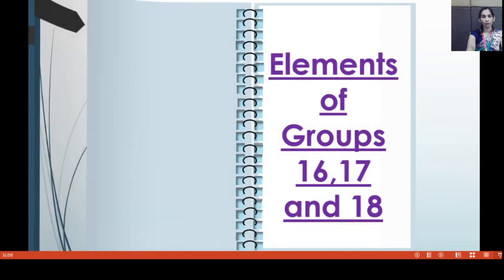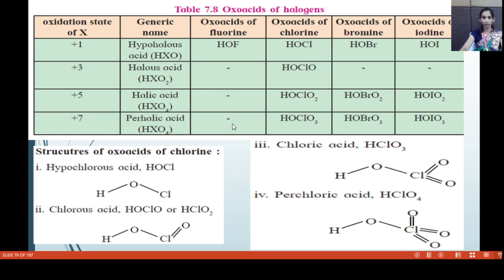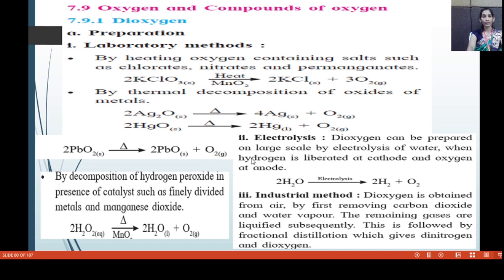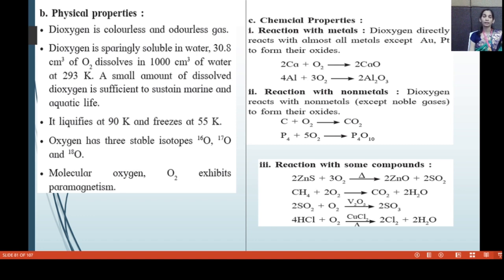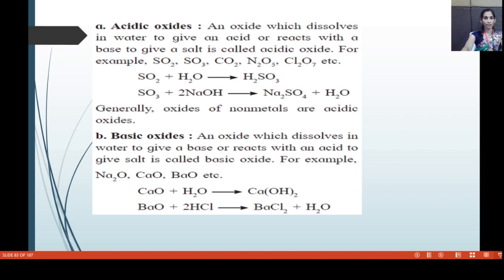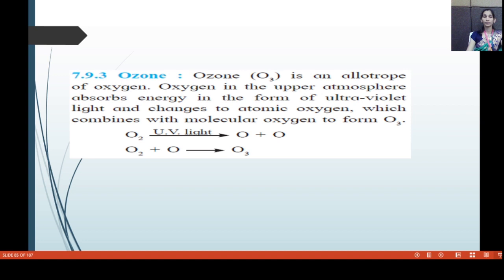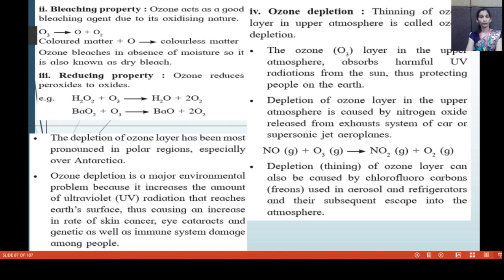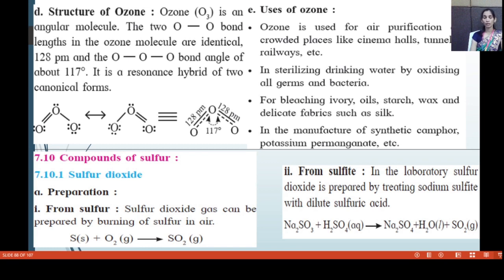Elements of group 16 17 and 18 Lec 4